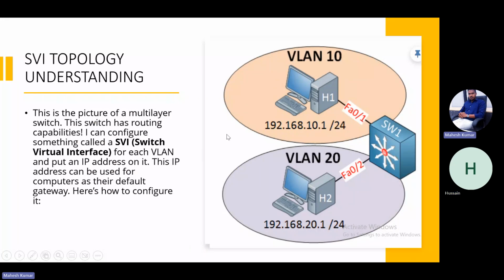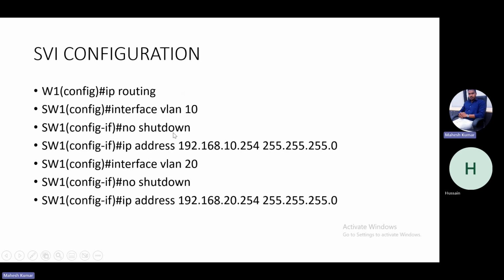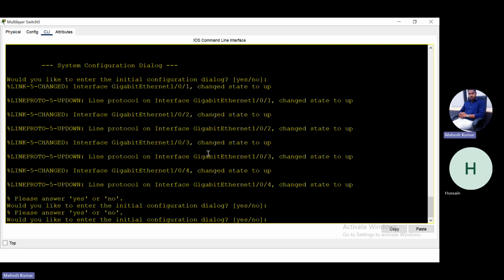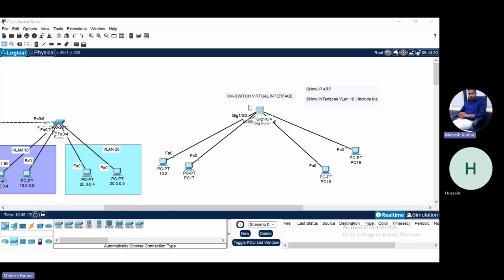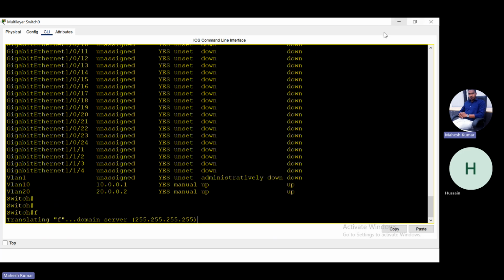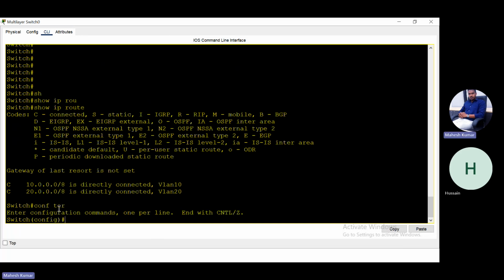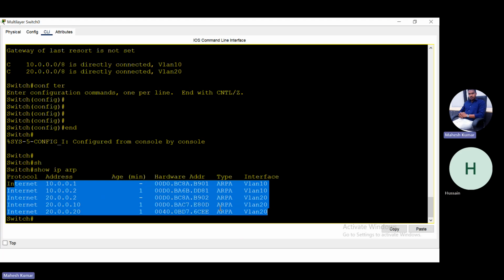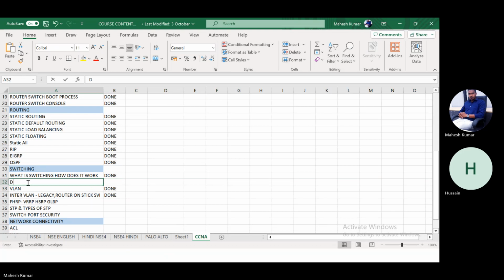VLNA-SVI SWITCH VIRTUAL INTERFACE CONFIGUATION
Hi in this Video you will get to know what is vlan use of vlan

what is intervlan - types of intervlan and how to configure them